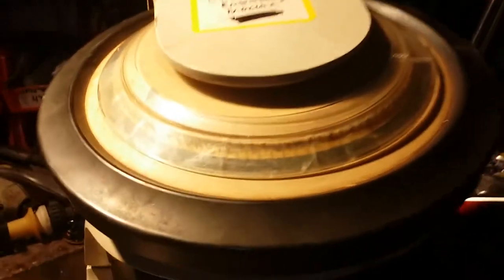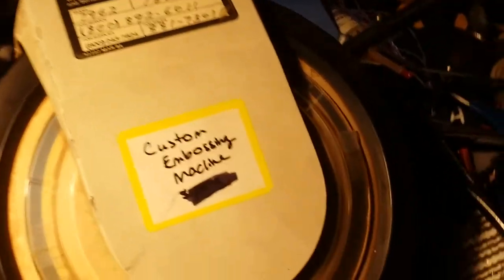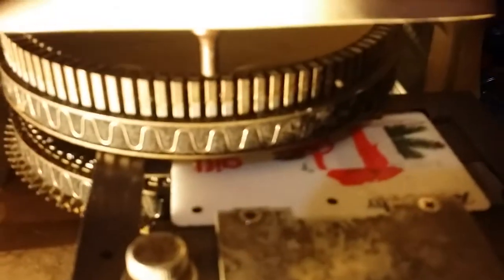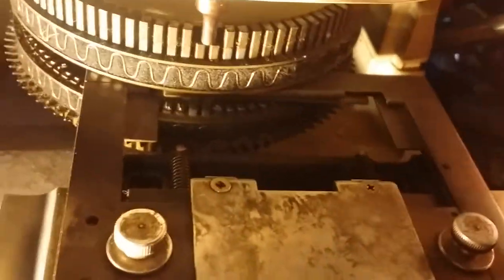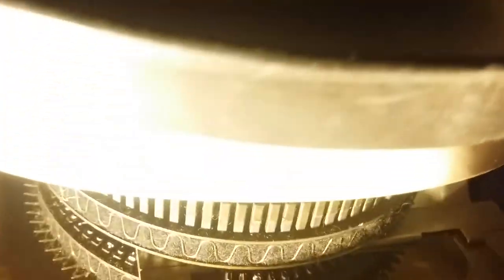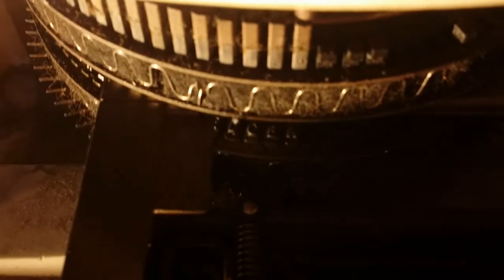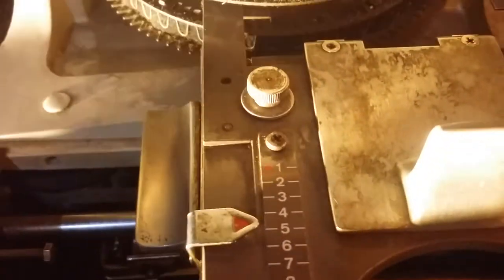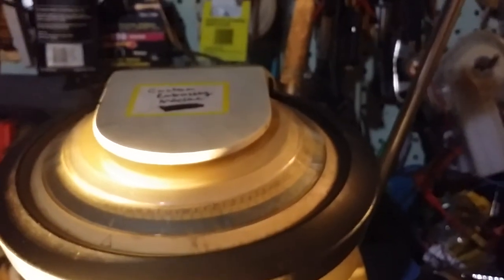Pitney Bowes embosser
Going over some of the basics of this Beast of a machine